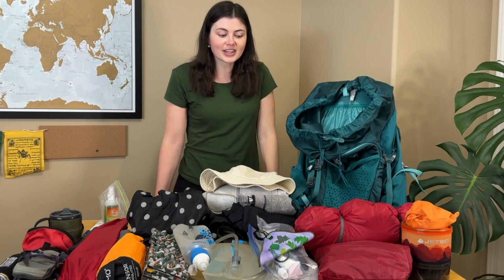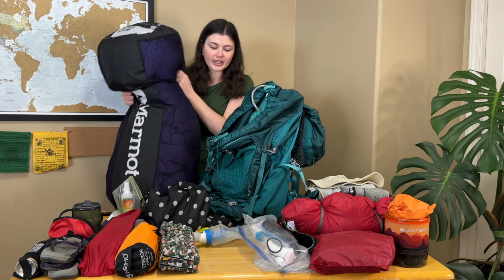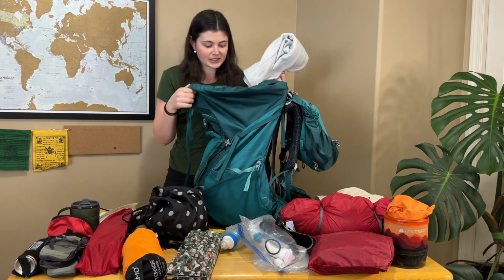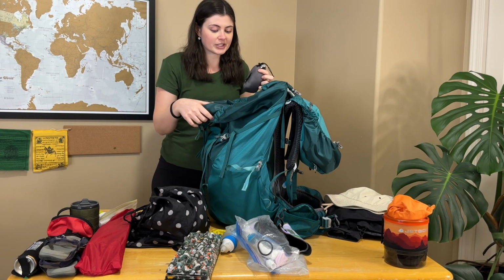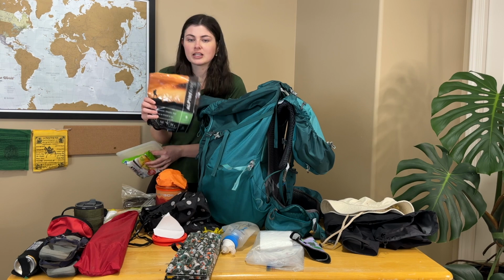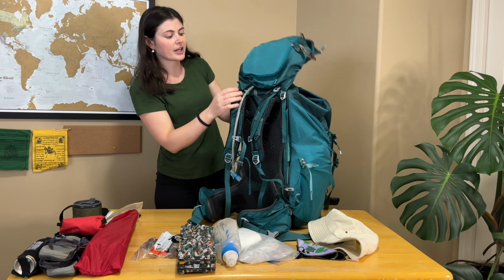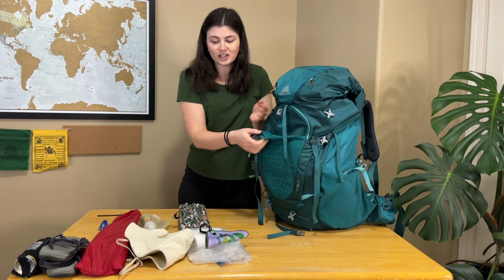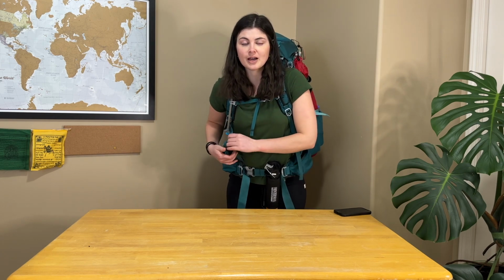What to pack for a multi day hike & how to pack a backpack for camping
Links ⬇️

Total bag weight: about 30lbs with water

I say two days one night, but add a couple more dehydrated meals and this is all you need to be in the backcountry for as long as you can last :)

HIKING & CAMPING GEAR I MENTIONED
0:00 Intro
0:30 Gregory Jade 63L Pack
1:00 Water Reservoir 3L
1:20 Sleeping Bag: Marmot Ouray 0f/-18c
1:50 Sea to Summit Event Compression Dry Sack, Large 20L
1:58 Clothing
Sports Bra Top
Amazon Zip Up Fleece Mid Layer
4:05 MSR Hubba Hubba NX 2 Person Tent
4:28 Tent Footprint 2 Person
4:37 Sleeping Pad: Nemo Tensor Insulated
4:53 Nemo Fillo Elite Ultralight Pillow
5:10 Toiletries
5:49 Food & Cook System
Coffee Silicone Pour Over
Kuju Pour Over Coffee
Stasher Bags (Sandwich and snack size)
Extra Long Spork
7:42 First-Aid
8:50 Anker 325 Power Bank 20000mAh
9:13 Headlamps (2 pack)
9:26 GSI Mug
9:36 Outside of Pack
Katadyn BeFree 1L Water Filter
Glowscreen Sunscreen

CAMERA GEAR
Compact Tripod
iPhone 14 Pro Max
iPhone 12 (yes, I use two)

Dog Sleeping Bag
Dog Inflatable Sleeping Pad
Musher's Secret Dog Paw Protection

How to pack a hiking backpack and a camping essentials list. All the gear I pack for a multi-day overnight hike.